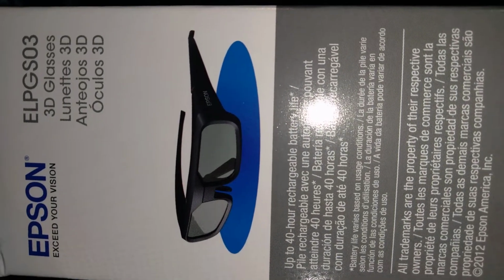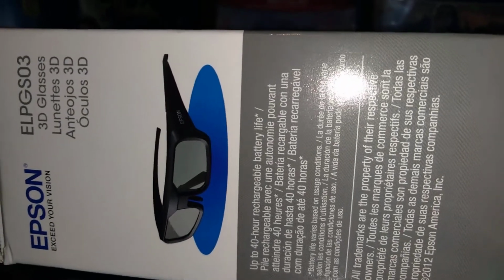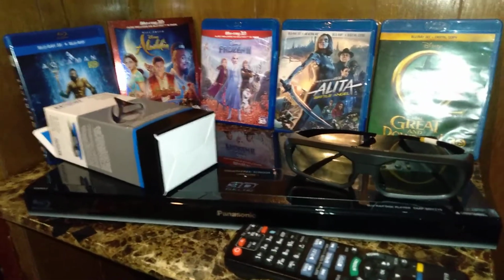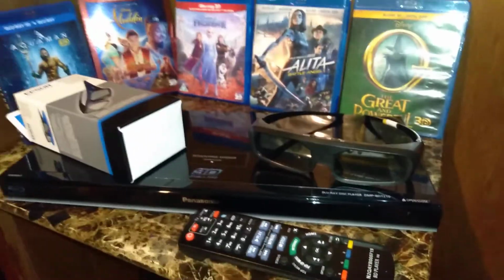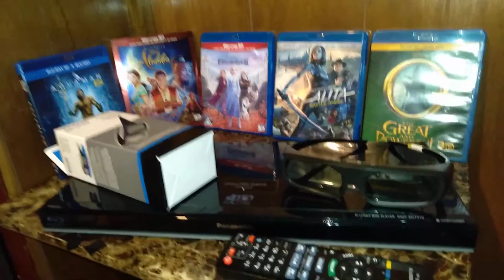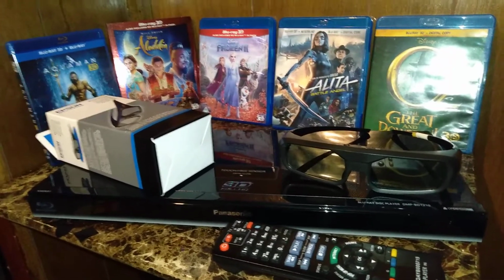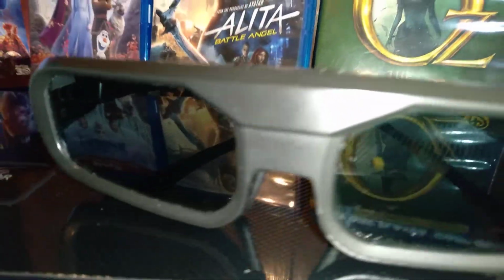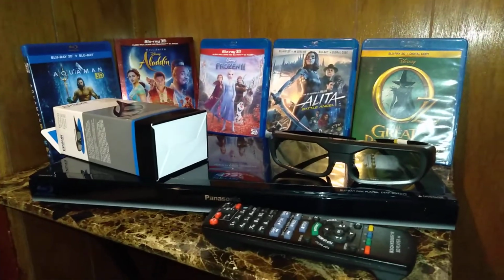EPSON ELPGS03 3D GLASSES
UP TO 40 HRS BATTERY LIFE. COMPATIBLE WITH RF 3D HD PROJECTORS